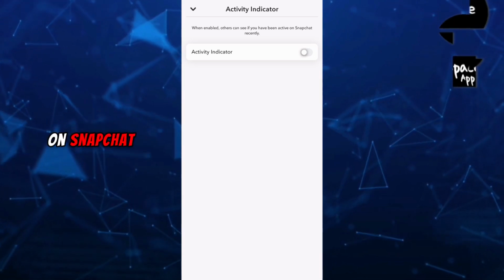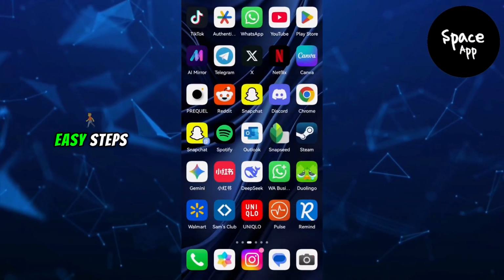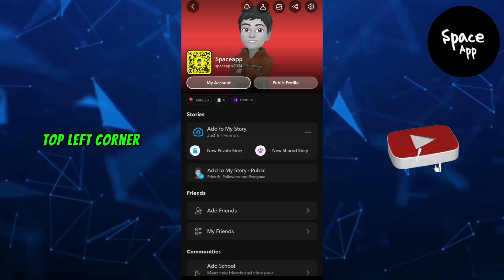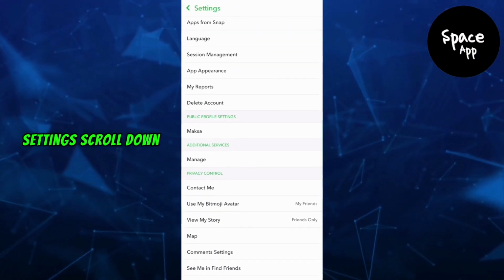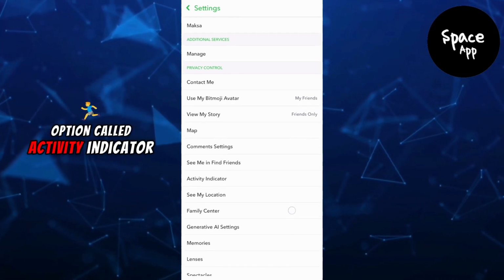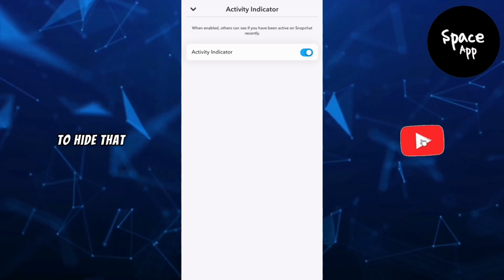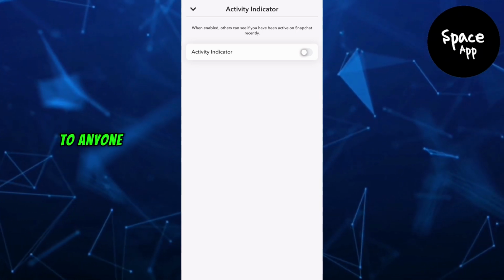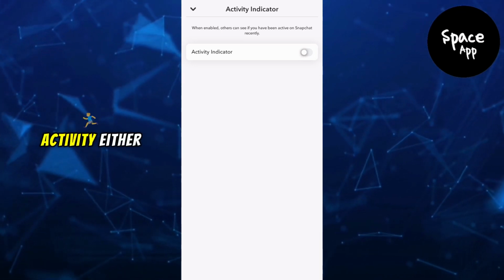How To Hide Activity Snapchat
Description:
Learn how to hide your activity on Snapchat. This tutorial will show you how to control who can see your activity and keep your privacy safe.